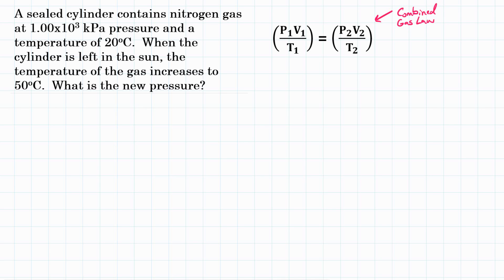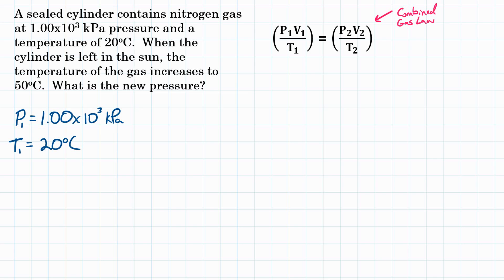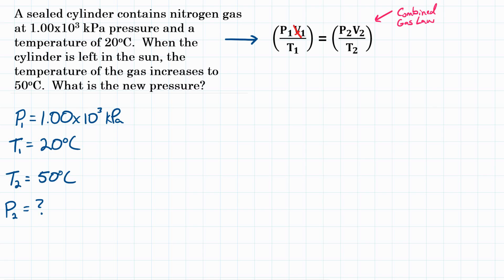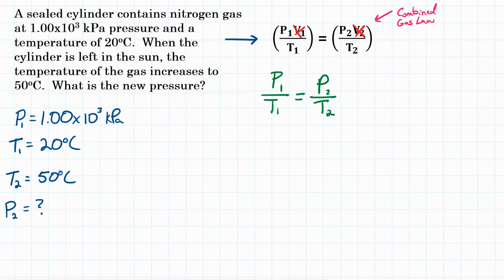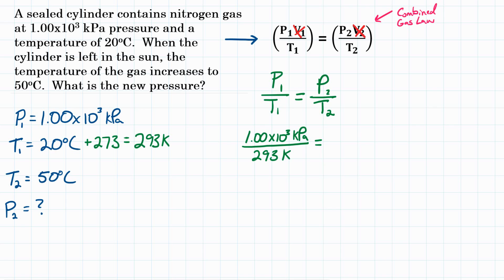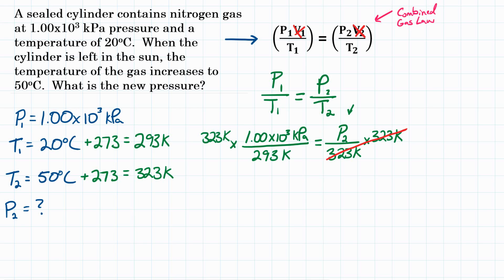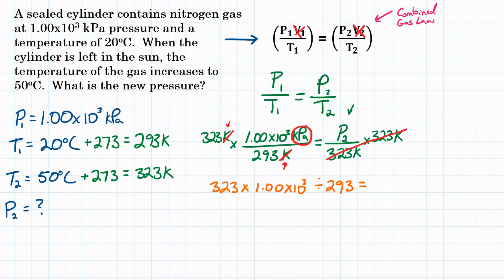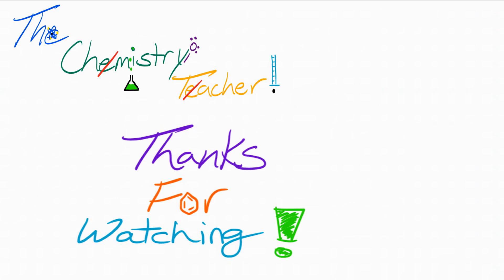Gay-Lussac's Law - Practice - 1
A sealed cylinder of gas contains nitrogen gas at 1.00x10^3 kPa pressure and a temperature of 20°C.  When the cylinder is left in the sun, the temperature of the gas increases to 50C.  What is the new pressure in the cylinder?

Question is based off Pearson Chemistry Question 14.60